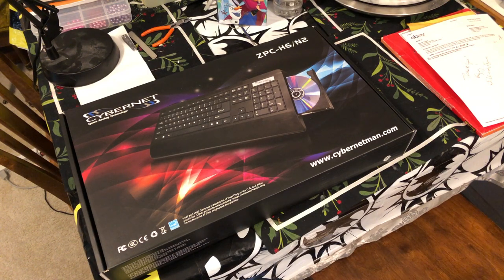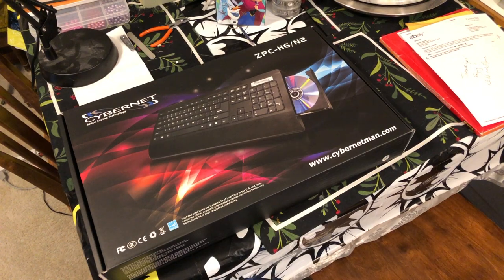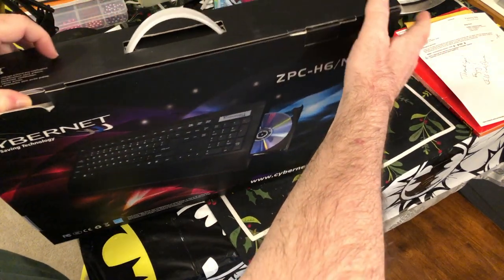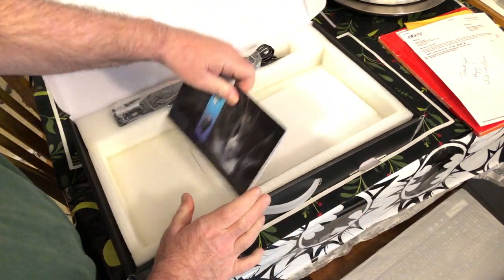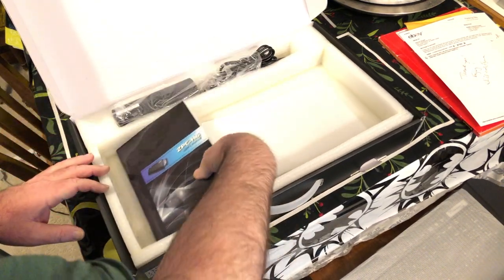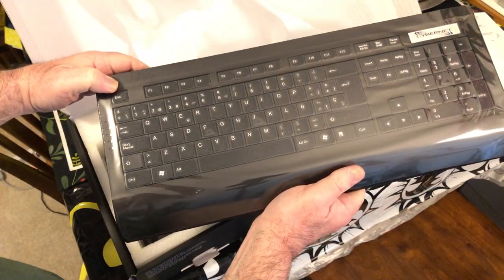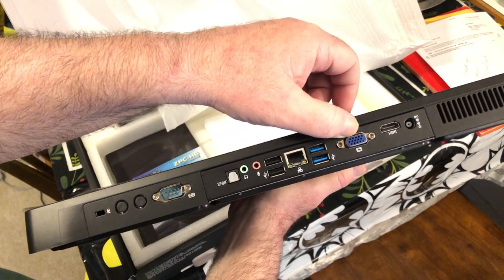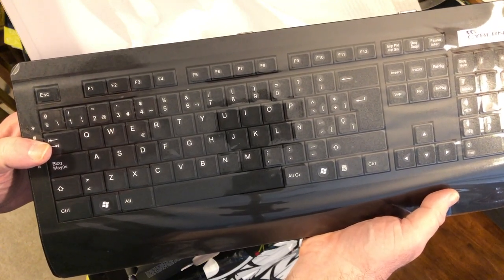Cybernet ZPC H6 Keyboard PC Unboxing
So I knew I said I was going to concentrate on the classic Macs...

This deal was too good to pass up. An all in one Cybernet ZPC-H6 keyboard PC for $55.00. I've been looking for one for a good price used for about 18 months, and didn't expect to get a new one. This is barebones, which means no processor, RAM, wireless card, drive or operating system. I already have an SSD, 8GB of DDR3 RAM and a wireless card. I just need the CPU and the OS.

Downs, this has a Spanish keyboard. I might be able to use keycap stickers for less, but I opted to go with a new keytop (the keyboard is the whole PC as far as Cybernet is concerned, so they call the key matrix "the keytop"). Cybernet is selling me one and it isn't cheap.

Second, the official word from Cybernet on their website is that this takes a 2nd gen socket LGA1155 Intel Core processor (Sandy Bridge I3 OR I5) but the latest set of downloads shows that they might support an I7 3770T (3rd gen Ivy Bridge) with Intel 4000 graphics, so, I'm waiting on a list of compatible processors from Cybernet support.

Also, please do not think this is the triumphant return of the all-in-one Commodore 64 style computers that were popular in the 80s. Cybernet primarily sells to businesses, municipalities and the health care sector, not to private parties. According to Cybernet support, the ZPC-H6 is end-of-life and isn't going to be sold anymore. I got lucky. I might even get another one.

This video was shot on my iPhone 8 with Filmic Pro. A way better video app for iOS.